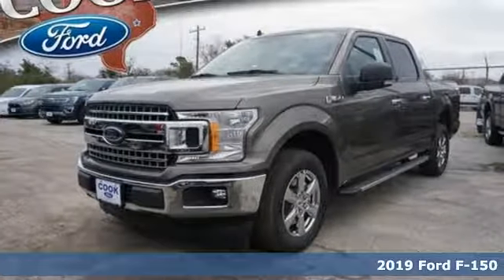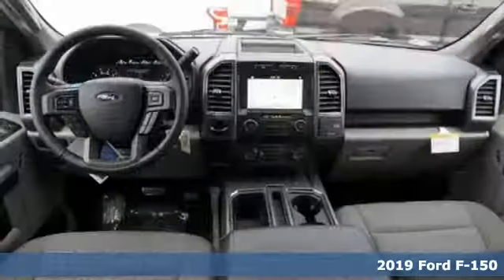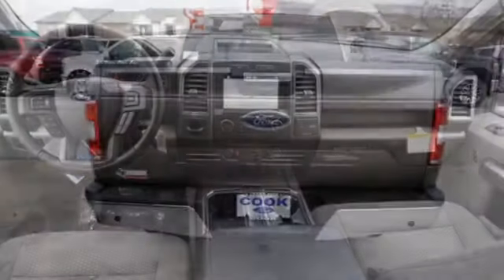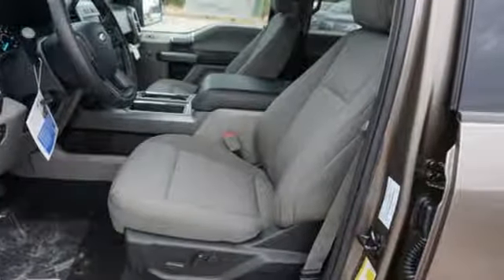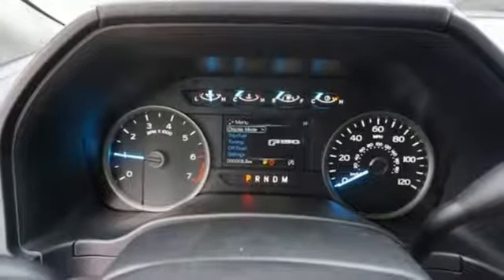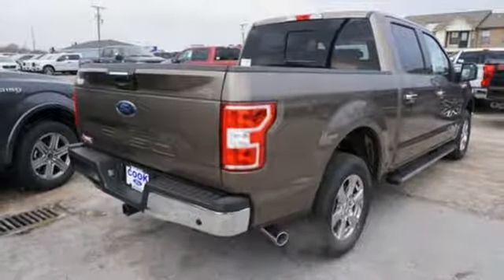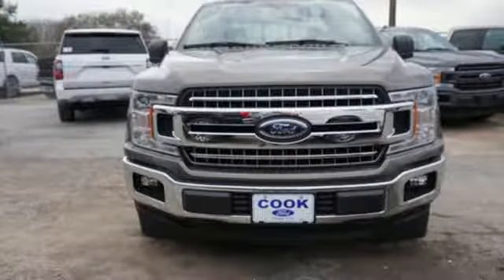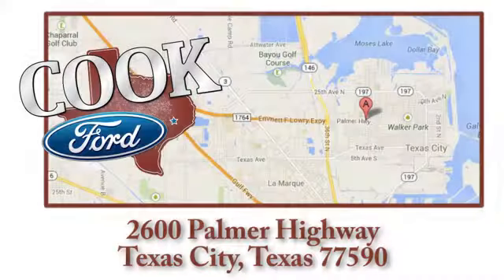New 2019 Ford F-150 Texas City TX League City, TX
Year: 2019
Make: Ford
Model: F-150
Trim: XLT
Engine: 5.0L V8 Ti-VCT
Transmission: 10-Speed
Color: Gray
Interior: Medium Earth Gray
Stock #: KKC48235
VIN: 1FTEW1C53KKC48235
 Rebates subject to geographical qualification. Price includes: *Manufacturera€TMs Rebates shown above are subject to residency restrictions. Any customer not meeting the residency restriction will receive a dealer discount in the same amount of the manufacturer rebate. $750 - Bonus Customer Cash. Exp. 04/01/2019, $750 - Retail Customer Cash. Exp. 04/01/2019

Address:
2600 Palmer Hwy